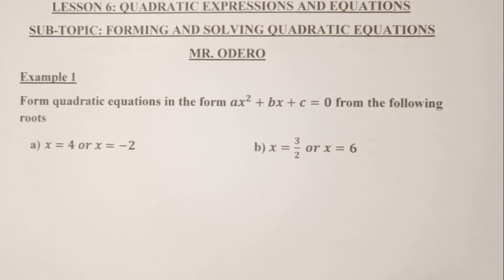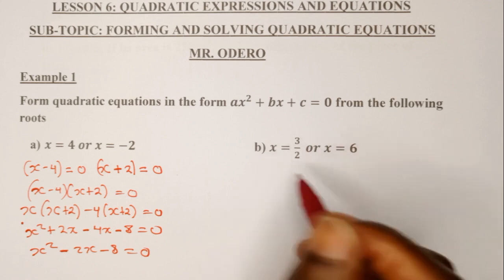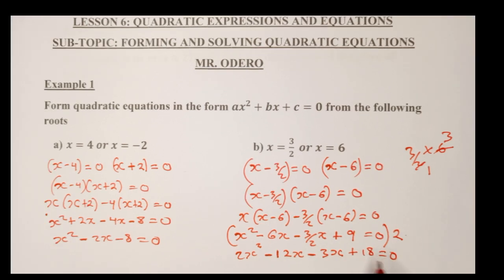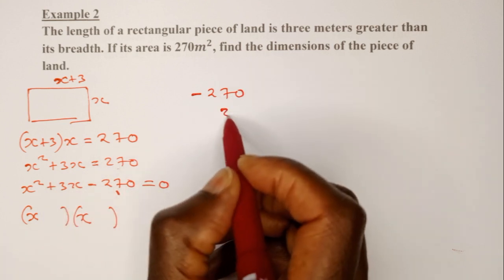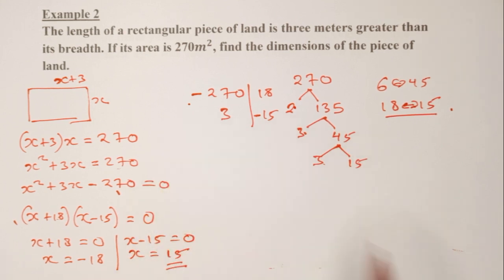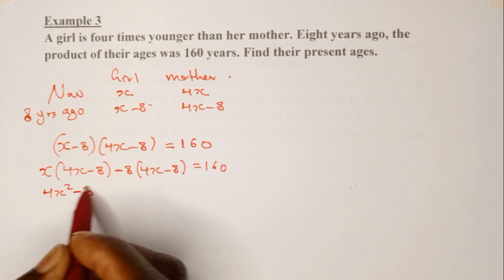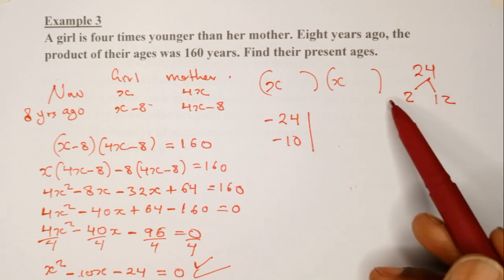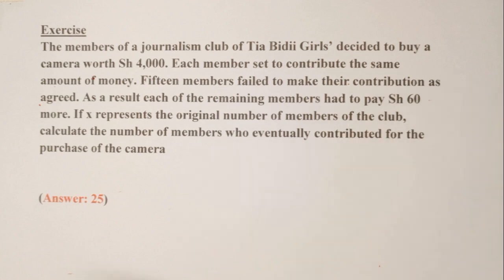Quadratic Expressions and Equations L6 (AA e042)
how to solve algebraic equation